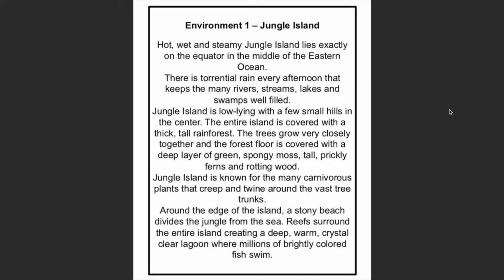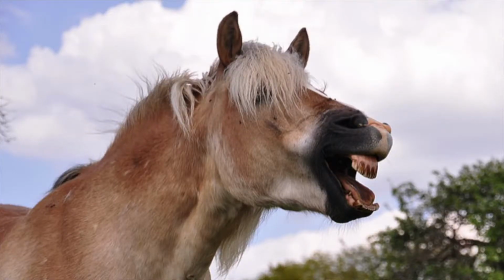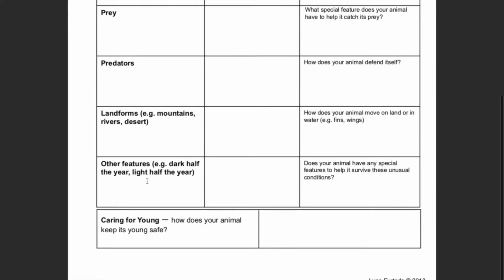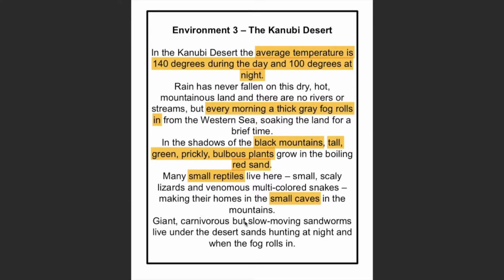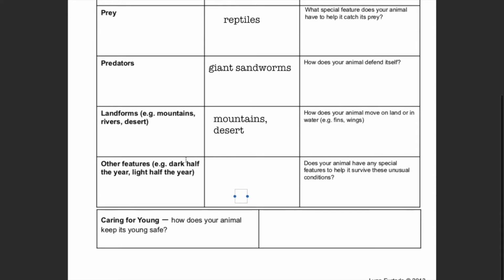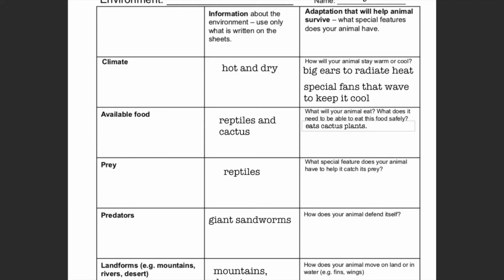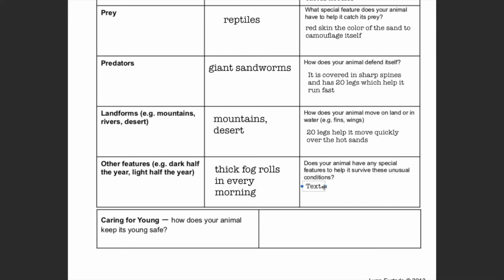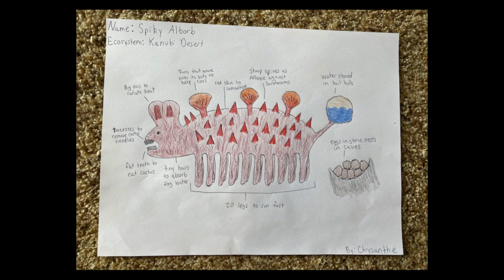Happy Habitats California: All About Adaptations Part 2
In this Happy Habitats California video, students learn about five different categories of adaptations and how they help certain animals survive. After being walked through an example, students do a close reading of imaginary environment descriptions, fill out a brainstorm sheet, and draw an imaginary animal with adaptations that allow it to survive in its environment.